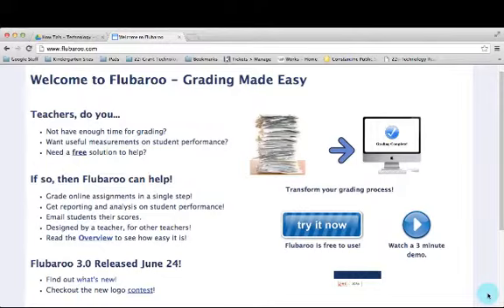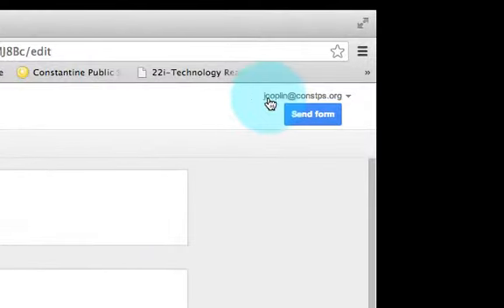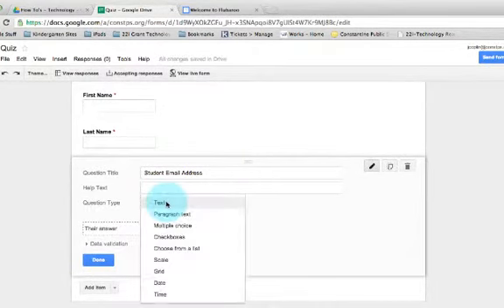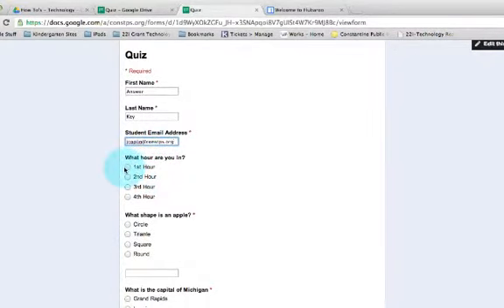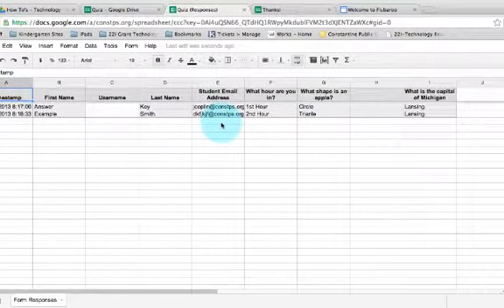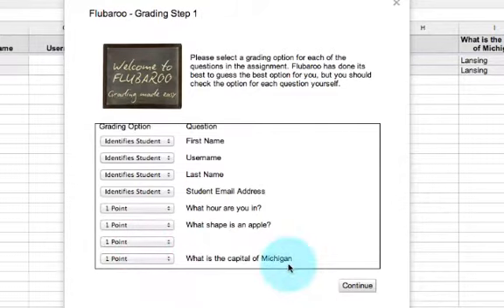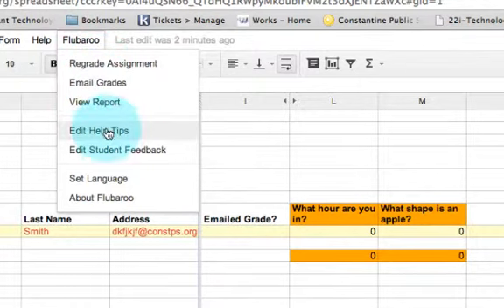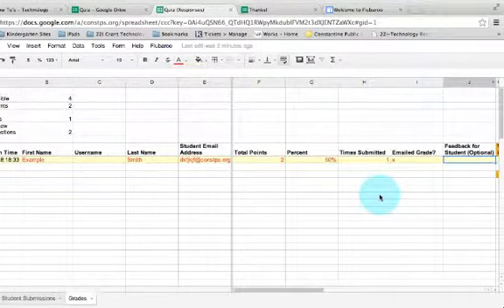Flubaroo Tutorial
How to grade Google Forms with Flubaroo